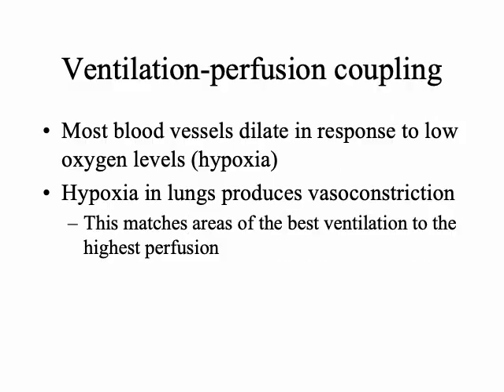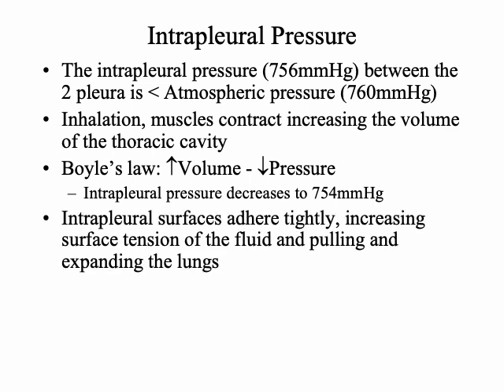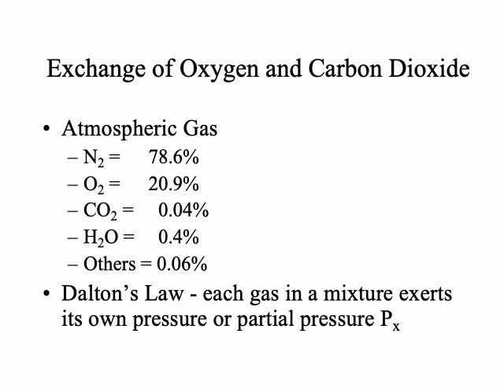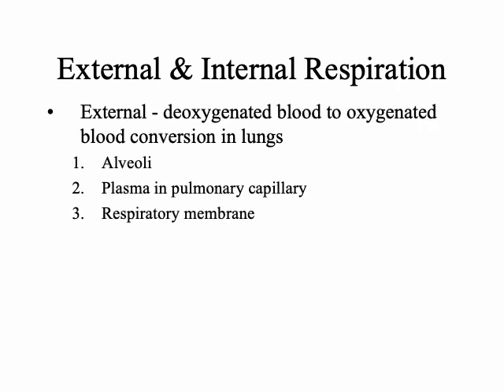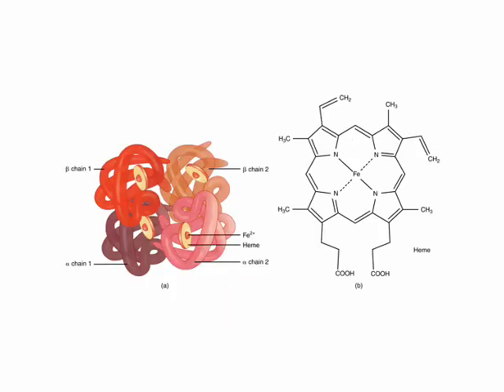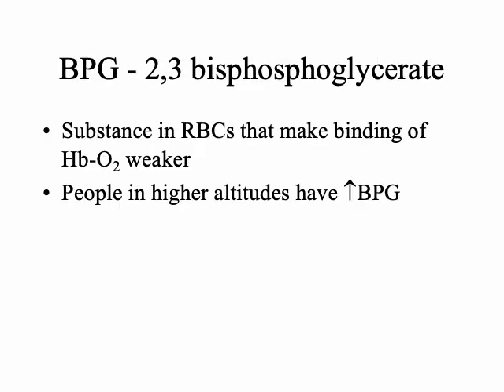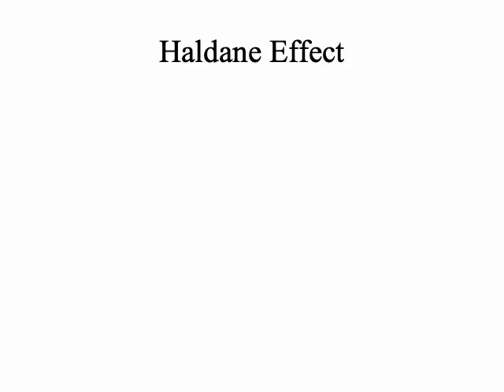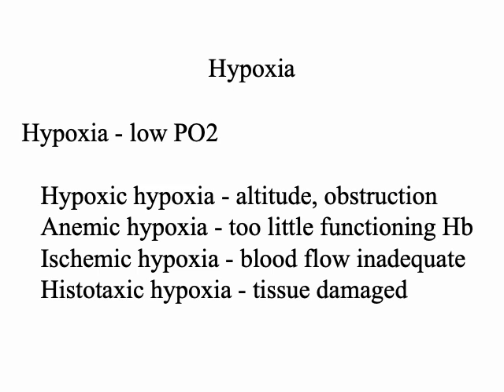Ch 22 Respiratory System part 2